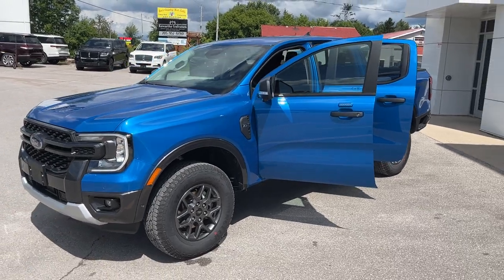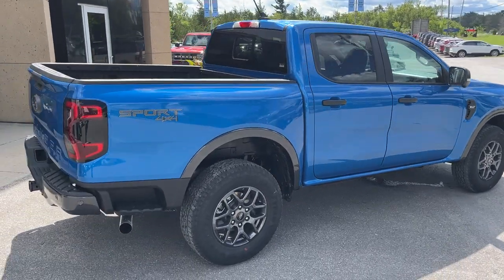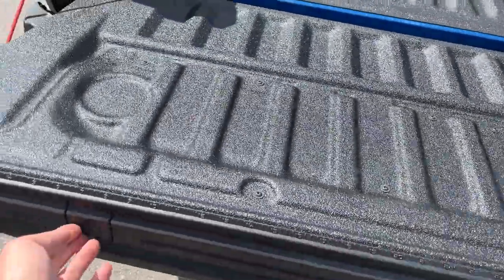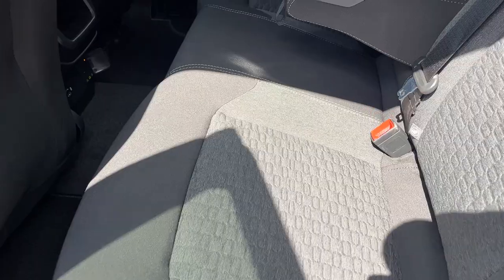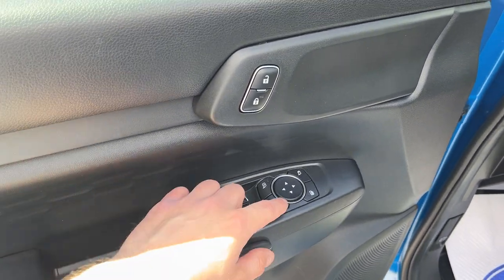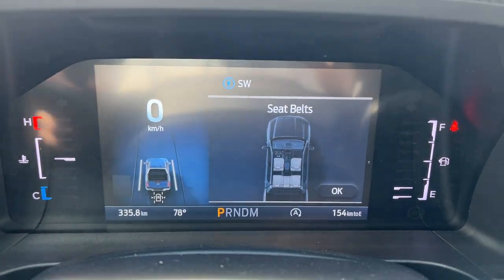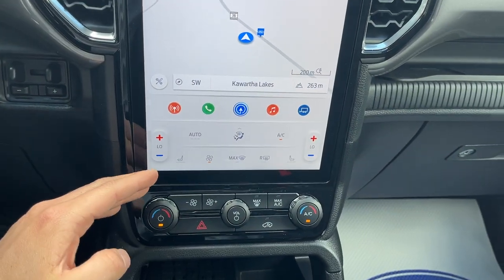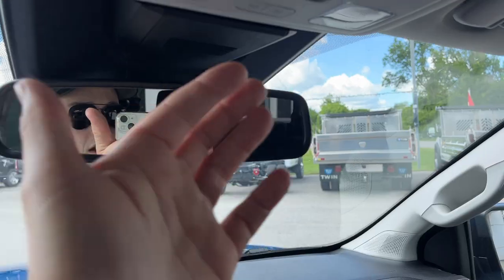2024 Ford Ranger XLT 301A 2.3L EcoBoost w/ Advanced Tow Package in Velocity Blue Walk-Around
XLT 301A|Velocity Blue|2.3L EcoBoost|Sport Appearance Package|17" Gray Painted Alum Alloy Wheels|All-Terrain Tires|Advanced Tow Package + Tech Package|Pro-Trailer Backup Assist|Integrated Trailer Brake Controller|Integrated Box Side Step|Trailer Tow Package|Securicode Keyless Keypad|Ford ToughBed Spray-In Bedliner|Power Sliding Rear Window|Front and Rear Parking Sensors|360 Camera|Ebony Premium Cloth Heated Power Front Seats w/ Lumbar|Adaptive Cruise Control|Lane-Keeping System|Power Adjustable and Folding Heated Mirrors|BLIS w/ Cross Traffic|Dual Zone Climate|Navigation|Remote Start|Wireless Apple Carplay and Android Auto|And Much More!